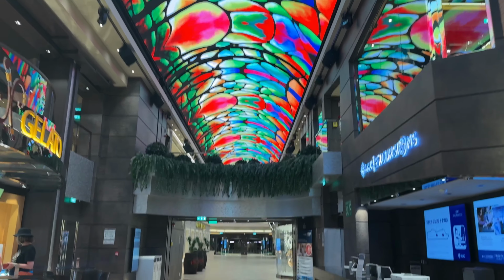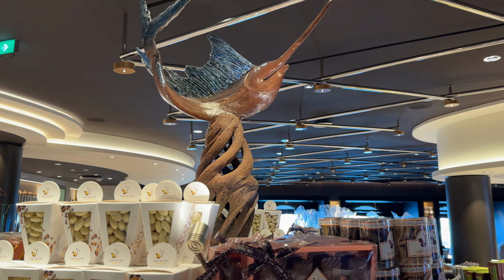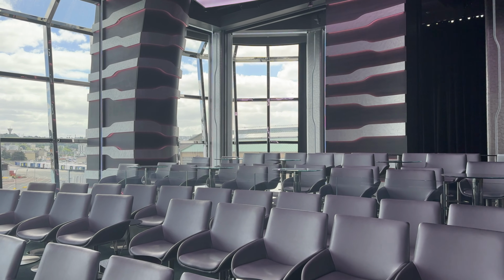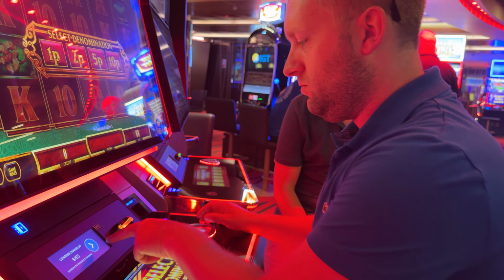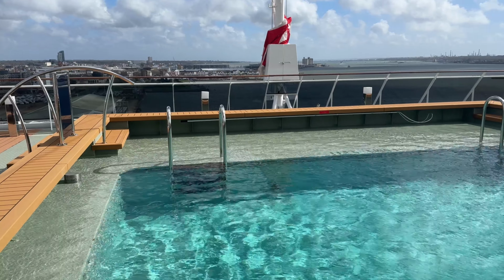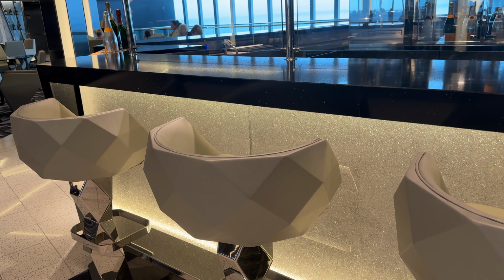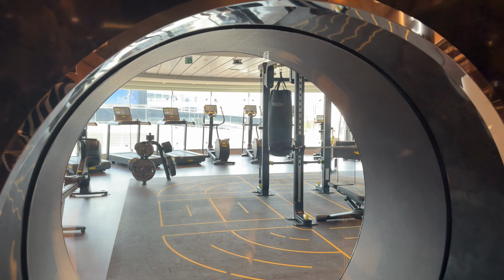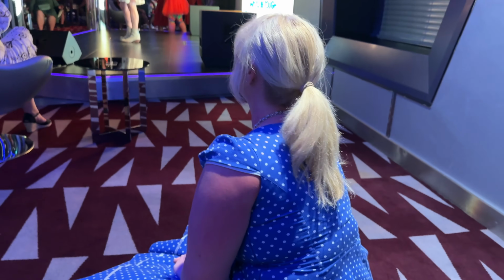MSC Virtuosa Bars & Lounges TOUR: Are They BIG Enough?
Thinking about booking MSC Virtuosa? We’re exploring Cruise Critic reviews to uncover the truth about small venues, crowded bars, and finding a seat on this mega-ship. Join us for a full venue tour to see if the space issues are really as bad as they seem!

So, you're thinking about booking a cruise on MSC Virtuosa - or maybe you've already hit that 'book now' button faster than you can say 'bon voyage!' 🎉 But now, you're seeing all those reviews about cramped venues and crowded bars, and you're wondering, 'Will I even find a seat?' We've read through tons of Cruise Critic reviews that talk about how small the venues feel and just how tricky it can be to snag a seat, especially during peak times. Want to know the truth behind the comments? We've got the full breakdown!

So, you’re thinking about booking a cruise on MSC Virtuosa, or maybe you've already hit that ‘book now’ button faster than you can say 'bon voyage!' But then you come across those reviews - venues feeling cramped, bars too crowded - and you’re left wondering, "Will I even find a seat?" We read tons of comments about how small the venues are and how tricky it can be to snag a seat, especially during peak times. Cruise Critic definitely had opinions!

As a group of six, we spent a week on MSC Virtuosa, with three losing their cruise virginity. We’ll share whether our experiences matched those reviews. We’ve got a lot to cover, taking you through every bar, lounge, and venue onboard, letting you know if those concerns are genuine or just a bit exaggerated.

Despite the negative comments, one thing you can’t deny about MSC’s newer ships is that they certainly know how to bring the wow factor!

00:00 Are You Thinking of Booking a Cruise on MSC Virtuosa?
00:56 MSC Virtuosa's Swarovski Staircases
01:07 MSC Virtuosa Galleria
01:33 MSC Virtuosa Bar
01:59 MSC Virtuosa Le Grand Theatre
02:27 MSC Virtuosa Jean-Philippe Chocolate & Cafe
03:06 MSC Virtuosa L'Atelier Bar
03:31 MSC Virtuosa Infinity Atrium Bar
04:11 MSC Virtuosa Carousel Lounge
04:48 MSC Virtuosa Starship Club
05:30 MSC Virtuosa Red Gem Casino Bar
06:06 MSC Virtuosa Sports Bar / Sportsplex
06:29 MSC Virtuosa Atmosphere Pool
06:42 MSC Virtuosa Whirlpools
06:51 MSC Virtuosa Atmosphere Pool Bar / Ice Cream Bar
07:24 MSC Virtuosa Horizon Pool Bar
07:45 MSC Virtuosa Horizon Pool
07:58 MSC Virtuosa Tropical Bar / Tropical Pool / Solarium
08:29 MSC Virtuosa Masters of the Sea
08:52 MSC Virtuosa TV Studio & Bar
09:28 MSC Virtuosa Champagne Bar
09:46 MSC Virtuosa Sky Lounge
10:05 MSC Virtuosa Savannah Aquapark / Himalayan Bridge Ropes Course
10:53 MSC Virtuosa Aurea Spa
11:07 MSC Virtuosa Gym
11:38 MSC Virtuosa Shops
11:52 MSC Virtuosa Attic Club
12:23 Does MSC Virtuosa Have a Seating Problem?